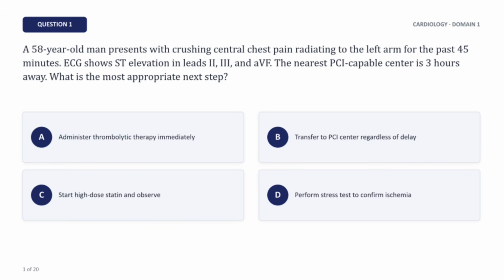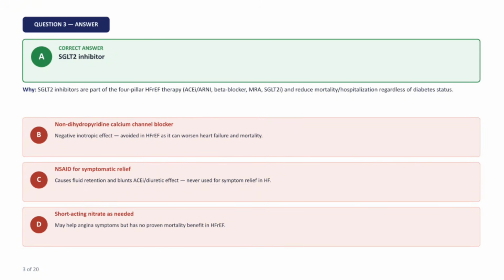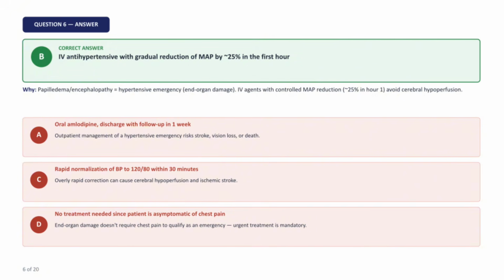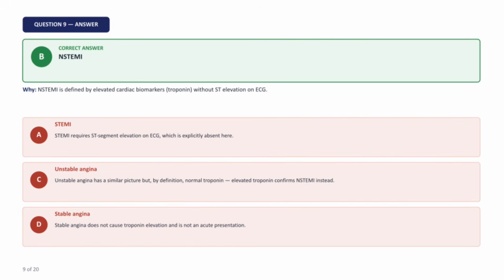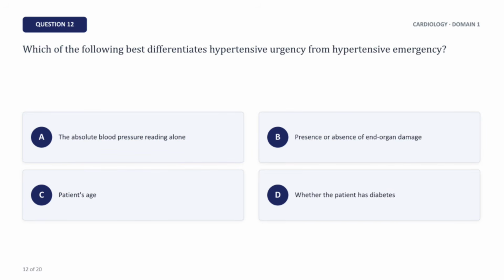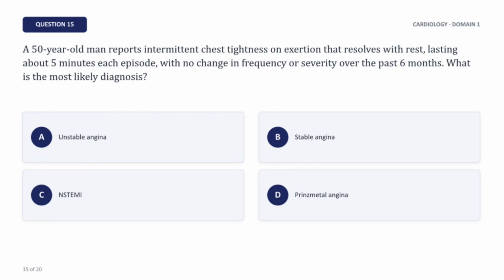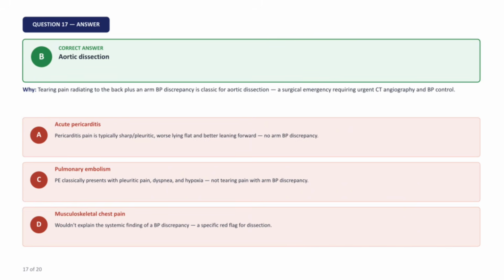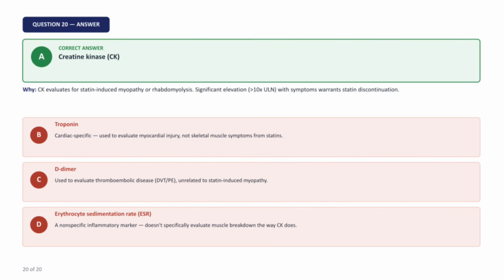DHA GP Exam MCQ—Cardiology | E1 | Every wrong answer explained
Dr's Story Board — Your Gulf Medical Licensing Exam Companion

Preparing for DHA, MOH, HAAD, SCFHS, or QCHP? You're in the right place.

Dr's Story Board is built for doctors, nurses, and allied health professionals preparing to license and practice across the Gulf — UAE, Saudi Arabia, Qatar, and beyond. We break down high-yield clinical topics into clear, exam-focused MCQ sessions, covering exactly what Prometric-style licensing exams actually test.

What makes this channel different: we don't just give you the correct answer. Every question comes with a full explanation of why each wrong option is wrong — because understanding the reasoning is what actually gets you through exam day, not memorizing letters.

• Full MCQ series organized by subject (Cardiology, Endocrine, Respiratory, and more to come)
• Rapid-fire rounds for quick recall practice — commonest causes, initial diagnosis, next best step, investigation of choice
• High-yield theory breakdowns to pair with each question set
• Real Gulf-exam-style clinical vignettes, not generic textbook questions

Physicians, GPs, and healthcare professionals preparing for licensing exams across the GCC — whether this is your first attempt or a retake, whether you're studying solo or need structured, exam-blueprint-aligned content to fill the gaps.

Studying for your Gulf medical license shouldn't feel like guesswork. Let's get you exam-ready, one question at a time.

📩 Have a topic request or found an error? Drop a comment — this channel grows with what you, the candidates, actually need.